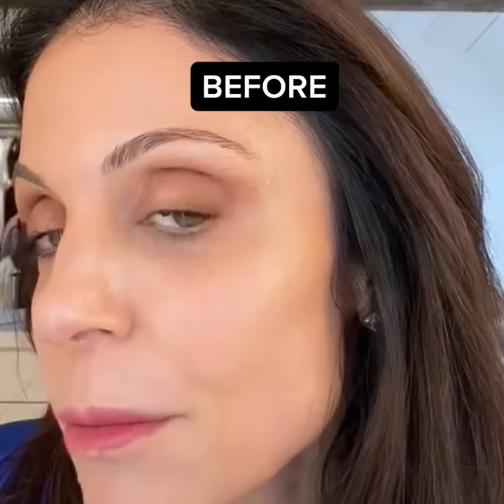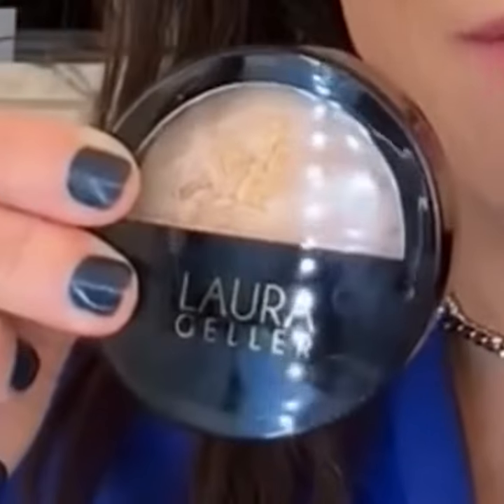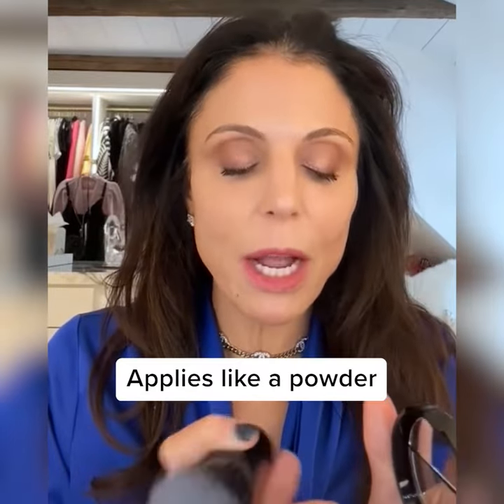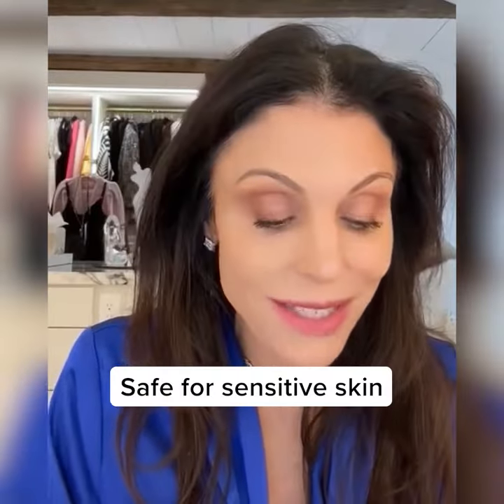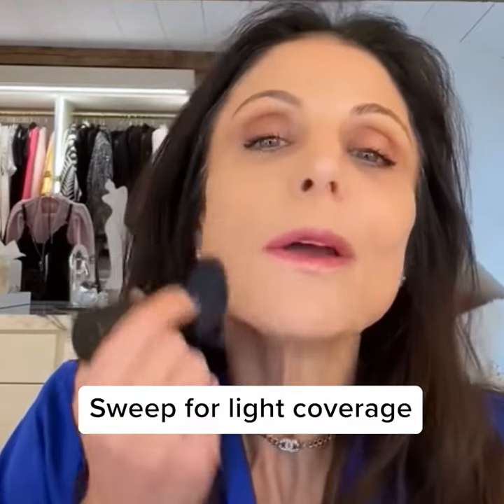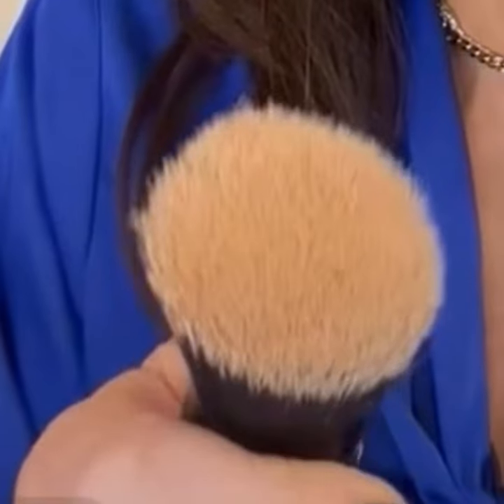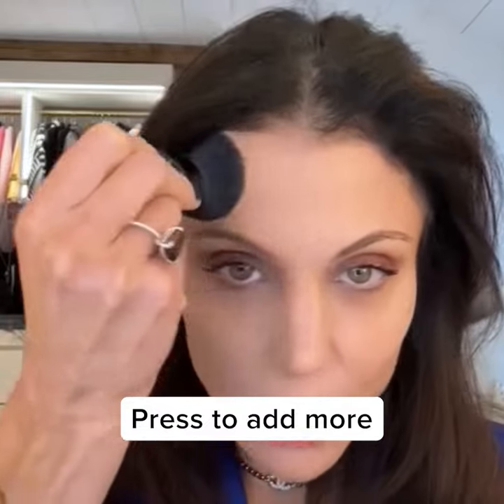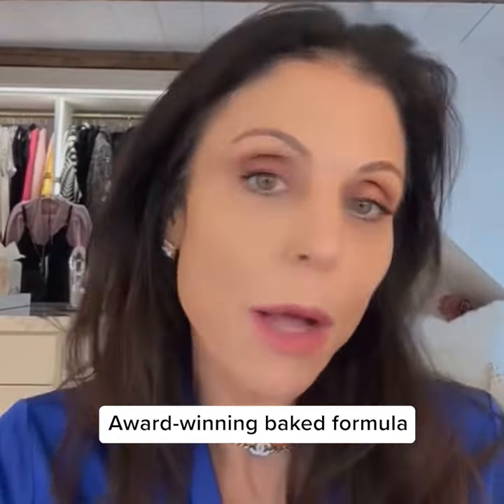Bethenny Frankel loves Baked Balance-n-Brighten Foundation | Laura Geller Beauty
Is our Baked Balance-n-Brighten Foundation approved by Bethenny Frankel? Let’s see! If you know anything about Bethenny, you know that she gives an honest review.

She loves that it goes on so easily and feels like she doesn’t have anything on her face, which is exactly what she looks for in a foundation. Bethenny wears the shade medium.

She also likes to use our versatile Retractable Angled Kabuki Brush to apply. You can get light to full coverage by adjusting the barrel of the brush.